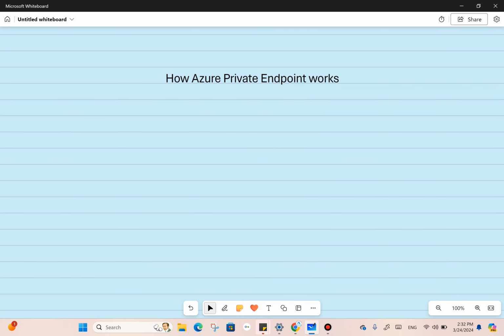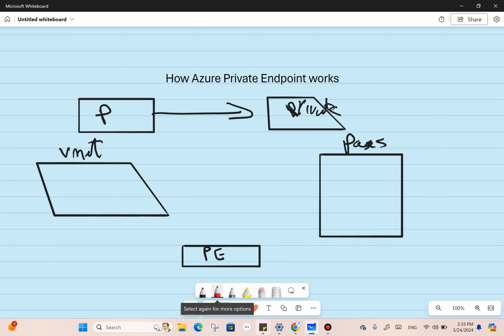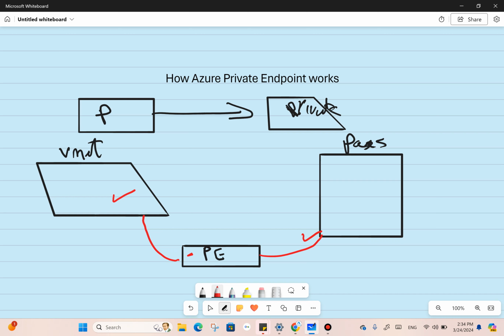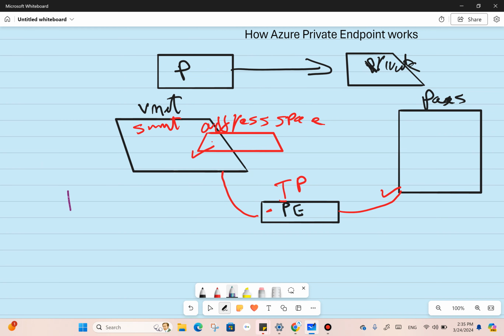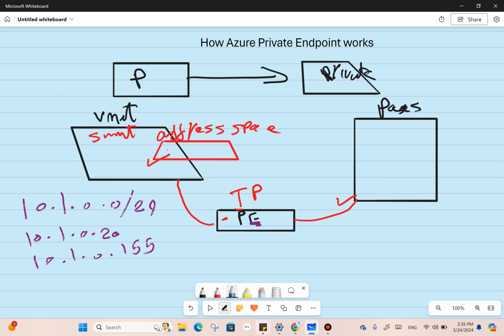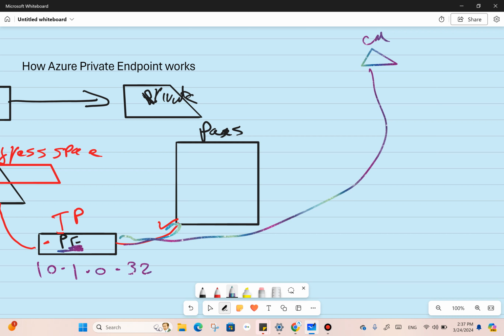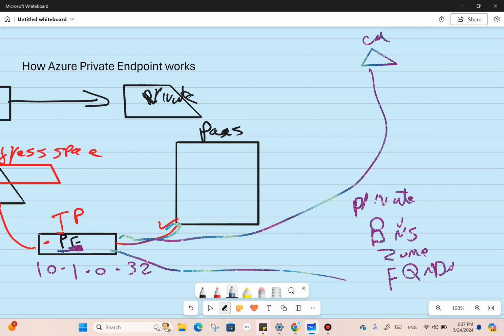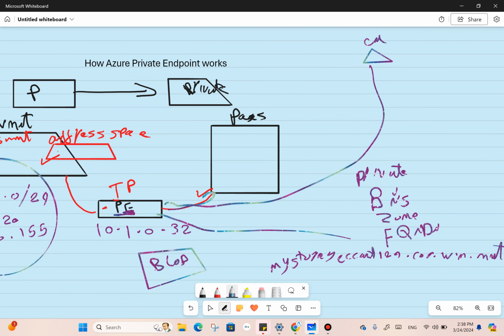How Azure Private Endpoint work